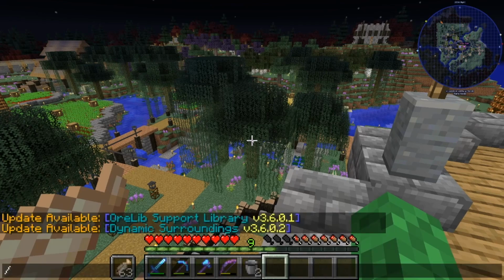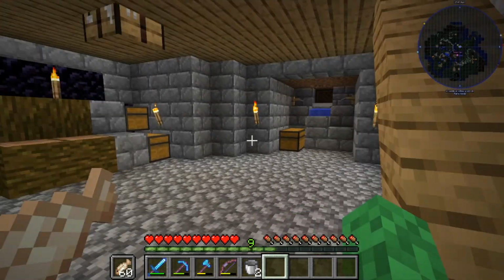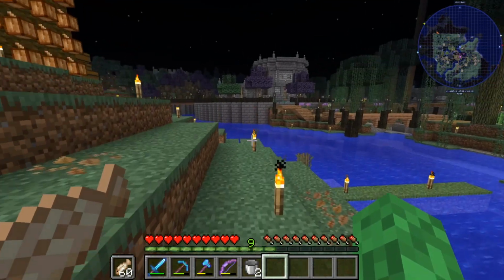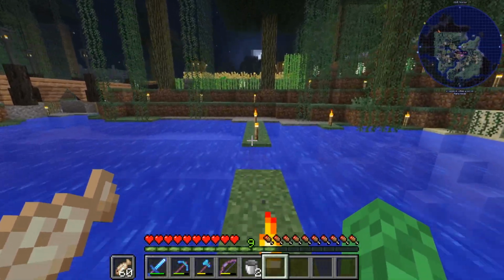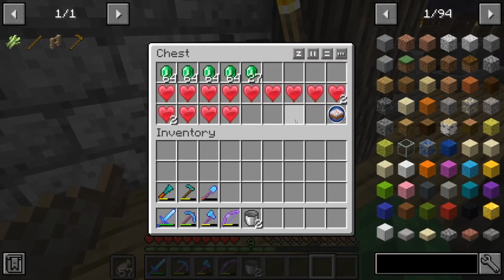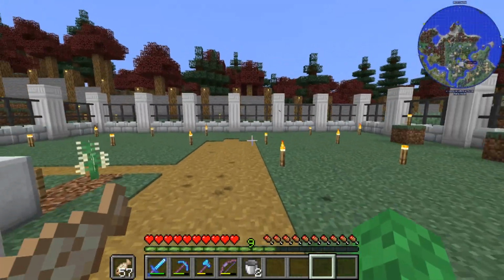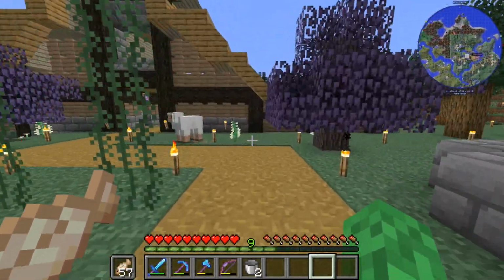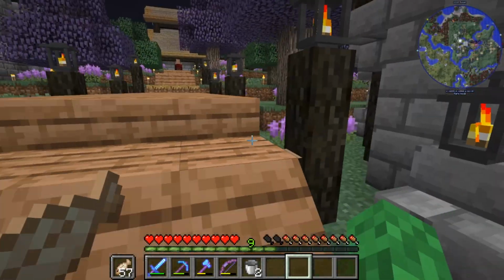Tektopia 2 : Ep 19 - All Things Come To An End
Hello all and welcome to Season 2 of TekTopia by TangoTek. TekTopia is a villager overhaul mod that gives you the ability to build a town around custom structures with  villager professions ranging from farmers all the way to Druids and everything in between.
So hop on in and join me on this new adventure as we build up our own thriving town!